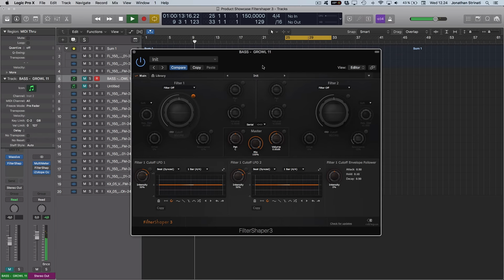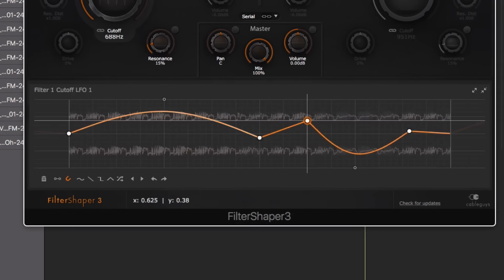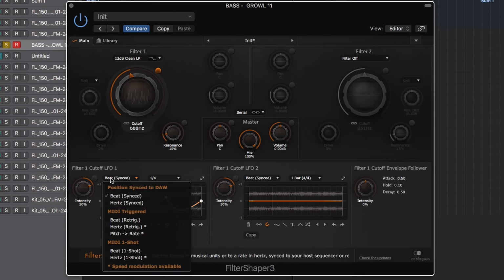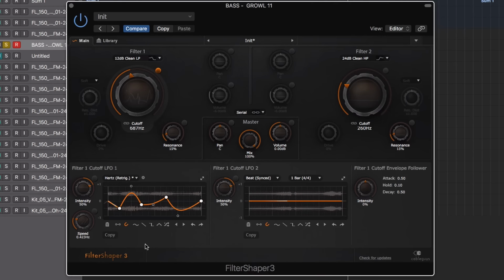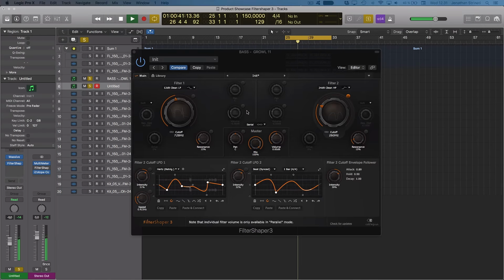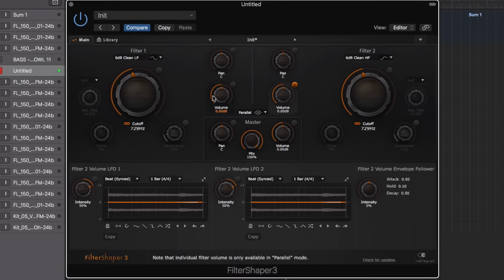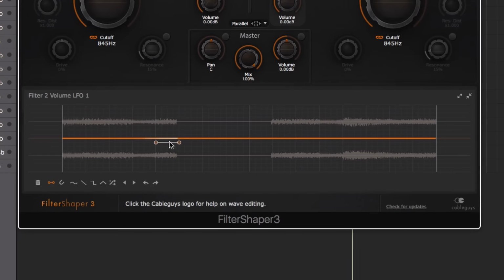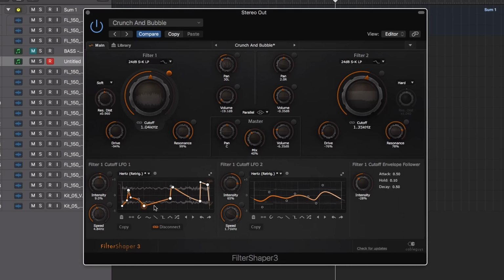FilterShaper 3 - Cableguys : Powerful Filters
FilterShaper 3 by Cableguys takes a giant leap into unconventional sound design with two powerful filters, freely editable modulation curves, and an immensely flexible modulation framework.

-- ADSR --